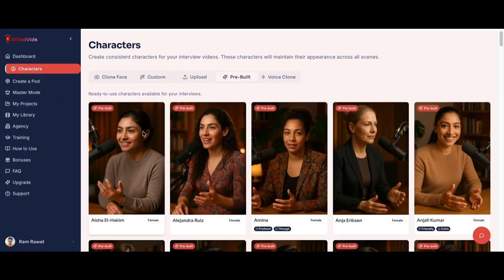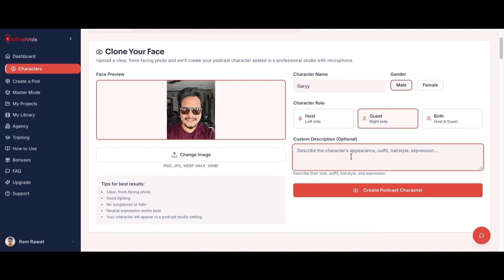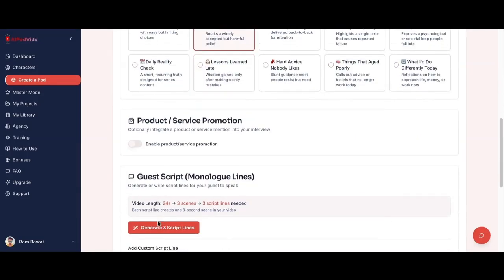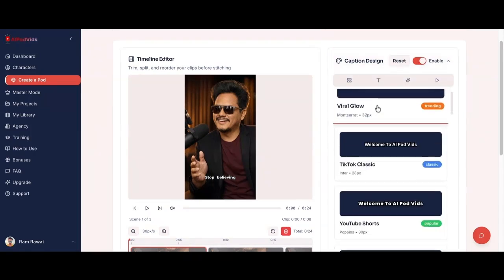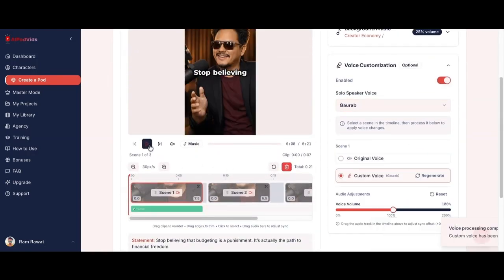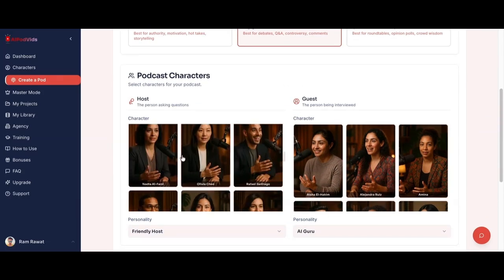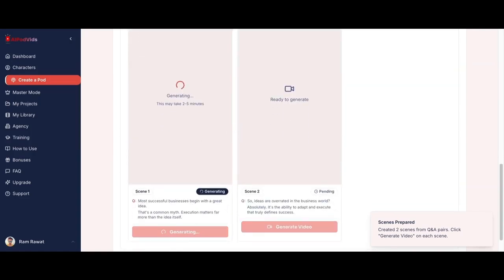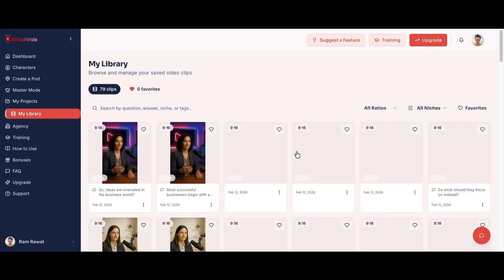AI PodVids: AI Turns Podcasts Into Viral Videos (Done in Seconds).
Want to turn podcasts or audio into viral YouTube Shorts automatically?
This AI tool converts long-form audio into engaging, ready-to-publish short videos in minutes — no editing skills required.

Or

Perfect for faceless channels, content repurposing, and creators who want to grow faster with automation.

Save time. Scale content. Grow smarter.